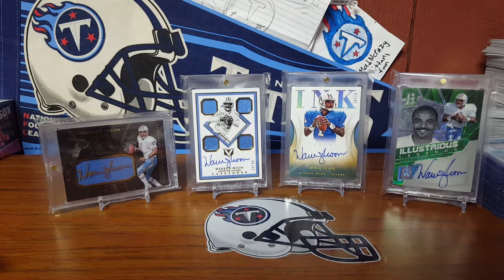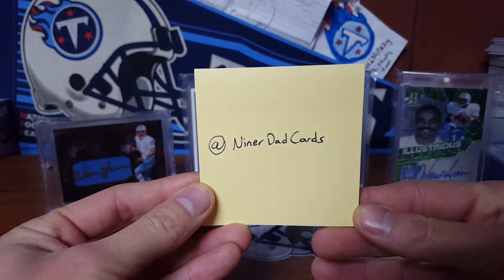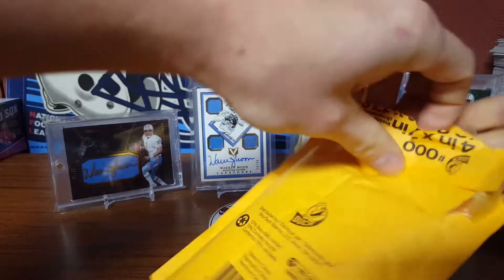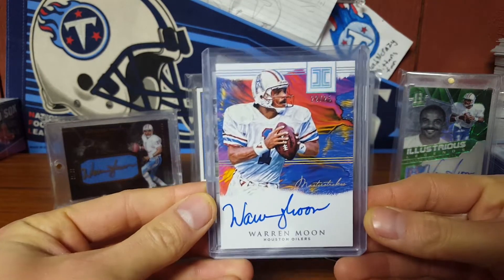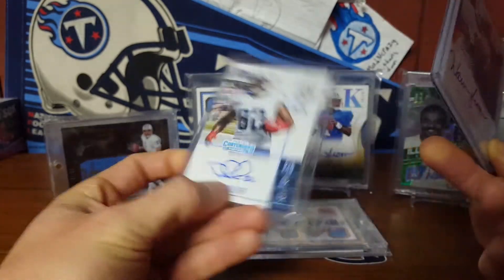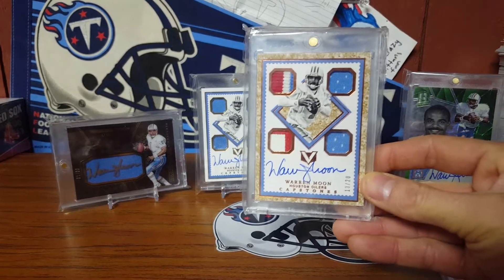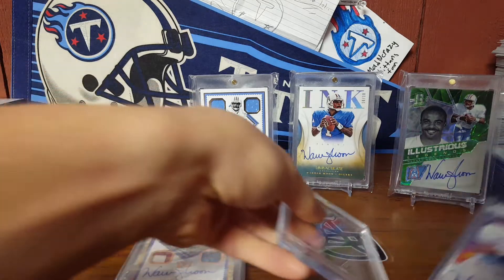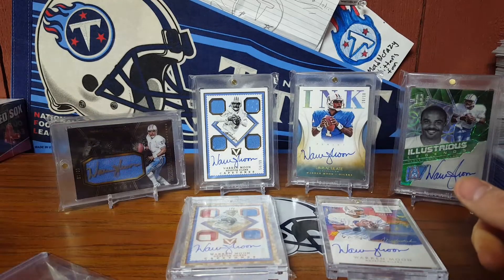Purchase! 2 Beautiful Moons and Extra!!!